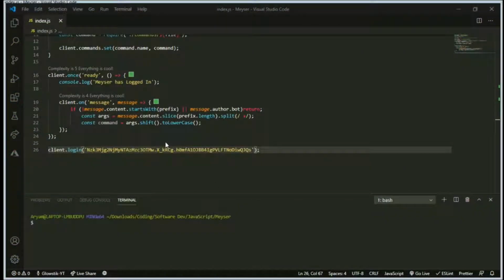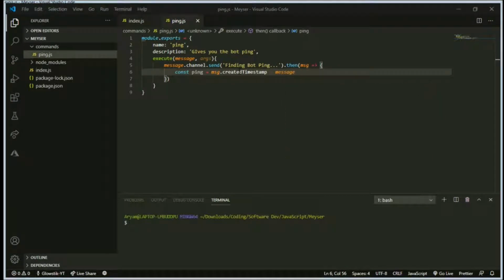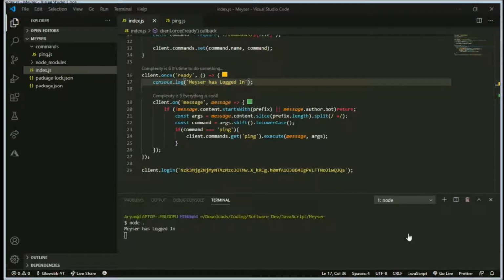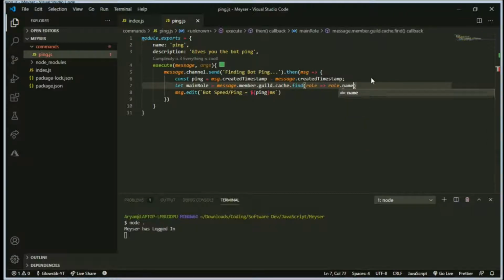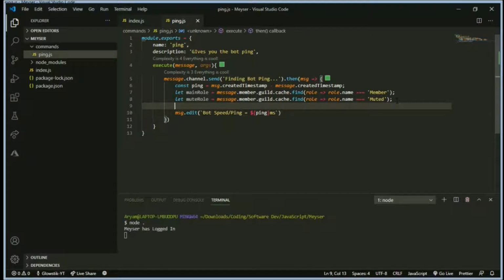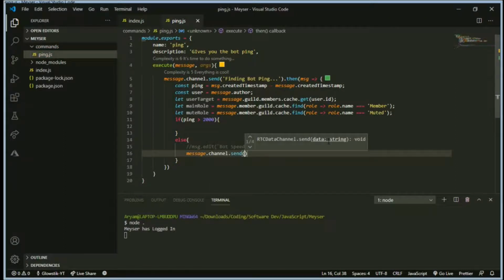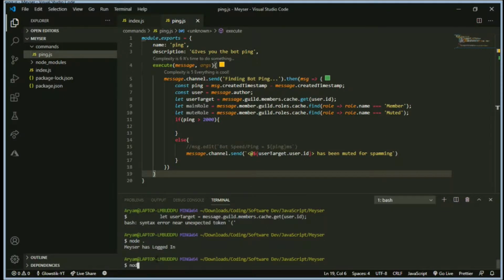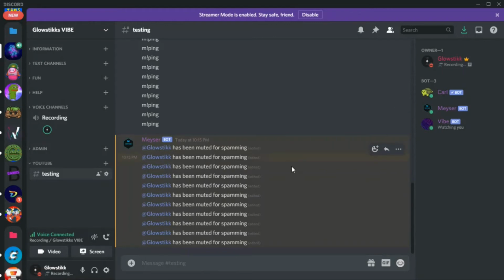How to Make a Discord.Js Bot | Episode 2 - Ping Command!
Hey!
Next video will be an embed because that is what lost on my discord server...

BYEEEE